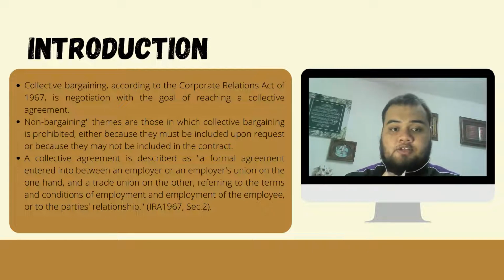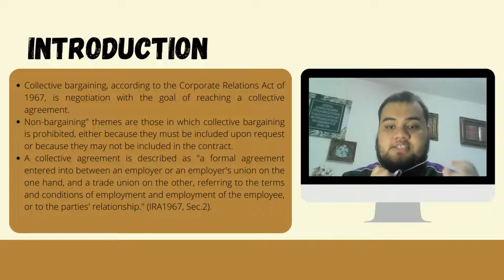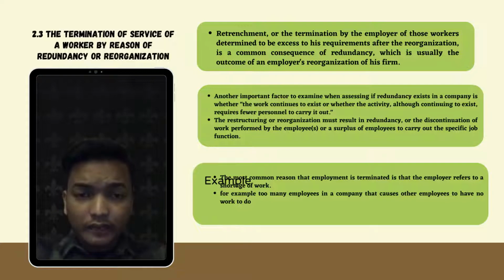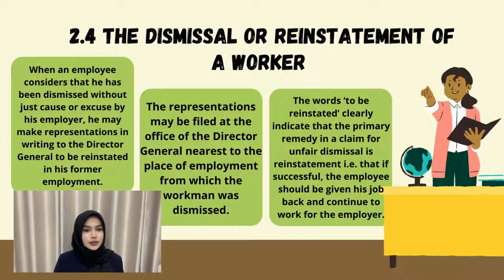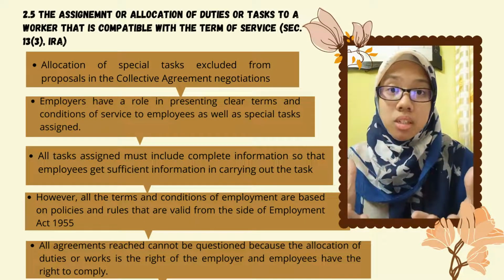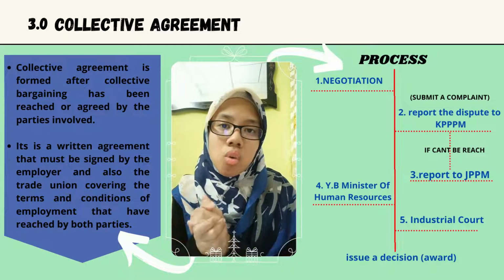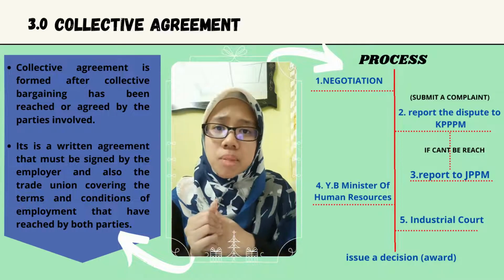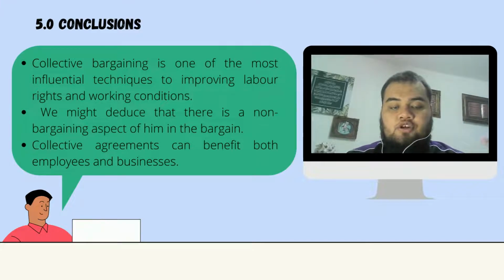PAD 363 GROUP PRESENTATION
KAM1105H

GROUP 6 - Define the term ‘non bargainable subjects’ and elaborate on  five (5) items that should not be included in the proposal for a collective agreement.

PREPARED BY:
1. MUHAMMAD SYAKIR IMAN BIN MOHD SAIFUL BAHRI (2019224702)
2. MUHAMMAD AIMAN BIN MAZLAN (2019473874)
3. ASMAA HUSNA BINTI SOBERI (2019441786)
4. NUR DINI NAZIFA BINTI NAZERI (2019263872)
5. MUHAMMAD AMIRUL NAIM BIN AMIRUDIN (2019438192)
6. ATHIRAH BINTI ROSLAN (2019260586)